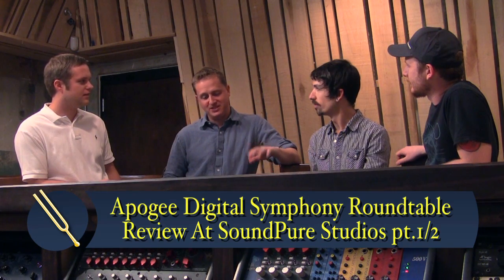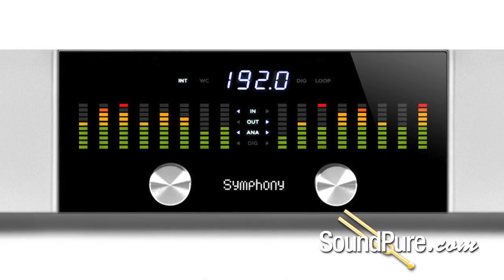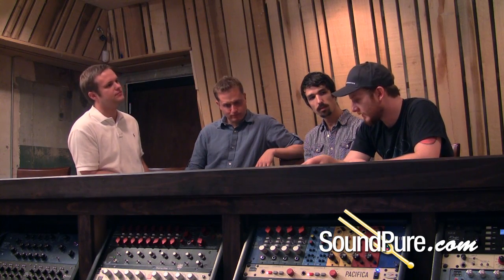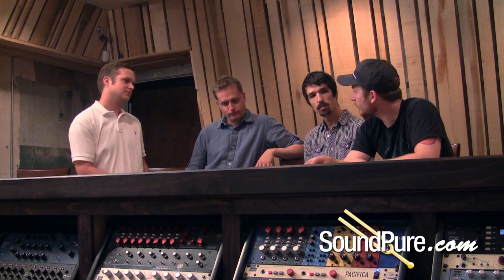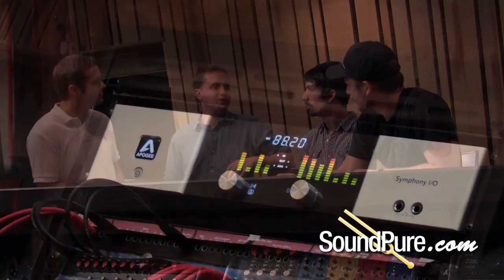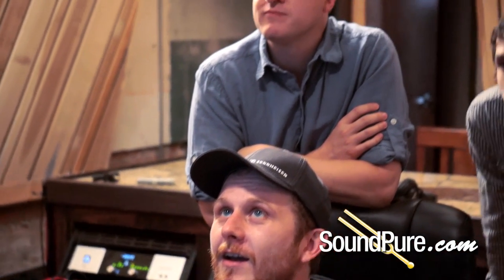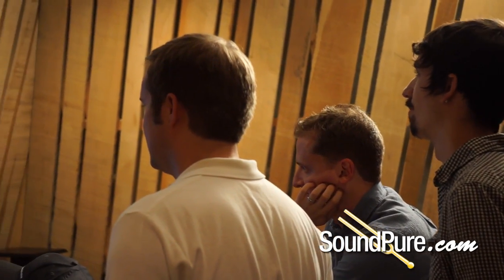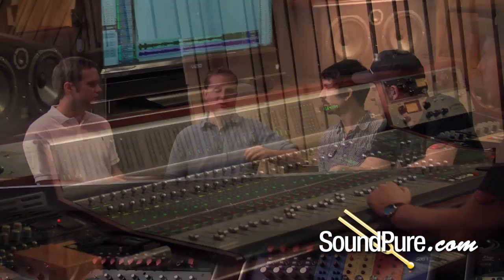Apogee Digital Symphony Roundtable Discussion at SoundPure Studios pt 1/2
The Apogee Digital Symphony Converter is one of the only pro level multi-channel converters that offers the customization, monitor control and headphone amps, high-quality preamps, and incredible conversion all in one chassis. It’s modular design is smart, future proof, and also gives you the option of building your setup and channel count over time. In this video, experts from the SoundPure Pro Audio team get together to discuss the Digital Symphony and their experiences using it in the studio. The Apogee Digital Symphony is available for SoundPure's Try Before You Buy demo program, so you can you hear how it sounds in your studio with your gear. If you would like to know more about this converter or any of the other gear used in this video, check us out SoundPure.com or give us a call anytime at .